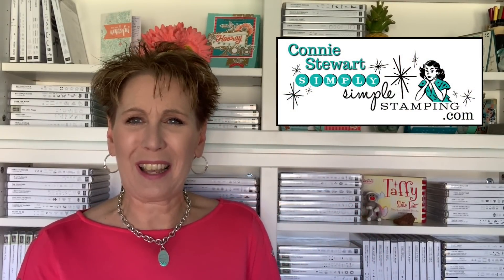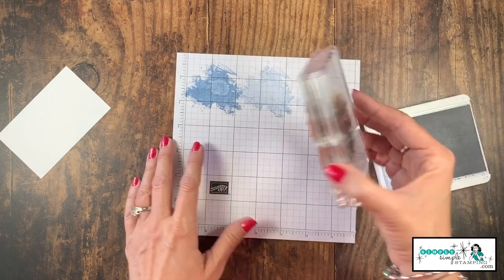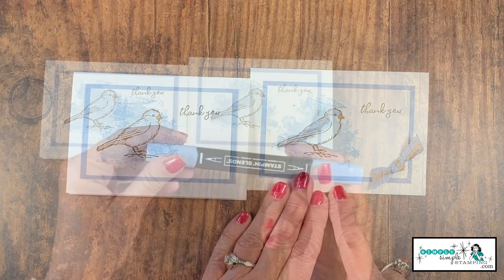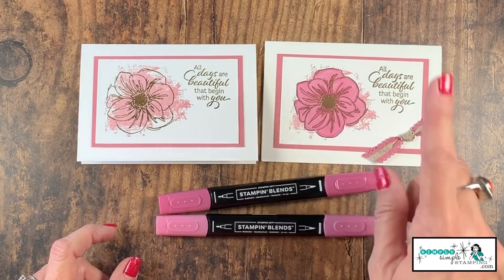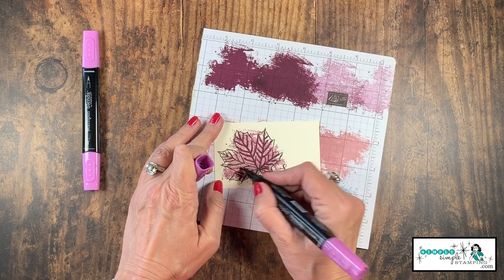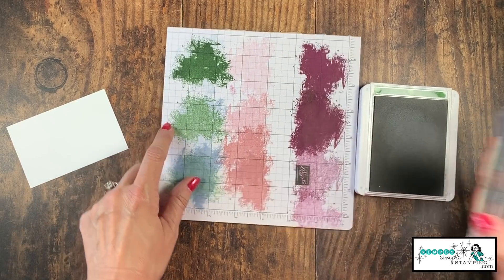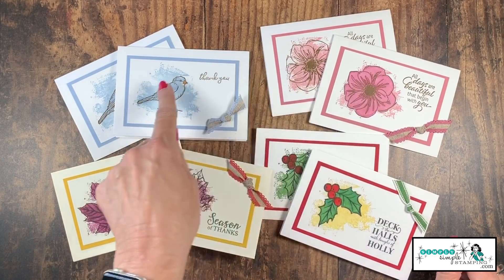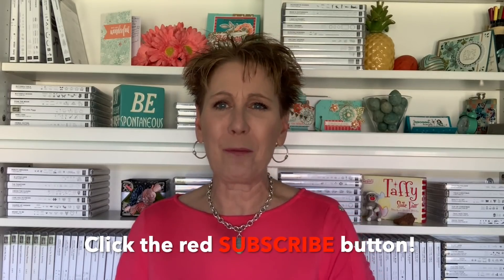4 Easy Cards | Coloring Technique to Make Life Easy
I've got 4 easy cards : Coloring technique to make life easy! To color or not to color... that is the question. The answer? Well, either! These simple cards will satisfy those needing a quick card design idea and those who love to use their Stampin' blends on their handmade cards too!

I want to share with you my Four Seasons Flash Cards and each card features the Artisan Textures stamp set. One of the stamps from this set will allow you to color or not color your stamped images. Check out your stash of stamps. How many do you have that would fit this coloring technique?

Which of these 4 easy cards was your favorite? Spring? Summer? Fall? Winter?

To order supplies, get measurements, view additional photos or to read about my rewards program and look for the October 12, 2019 post.